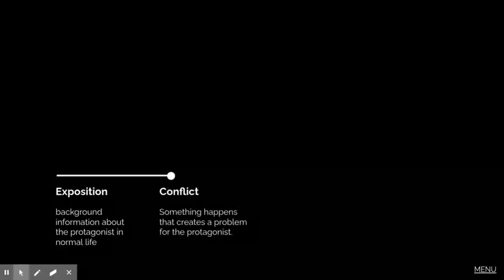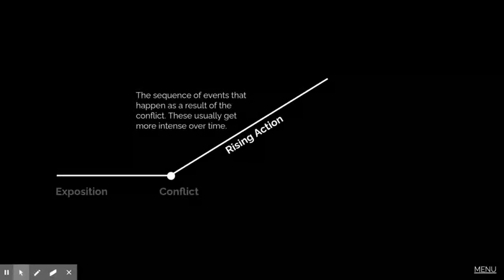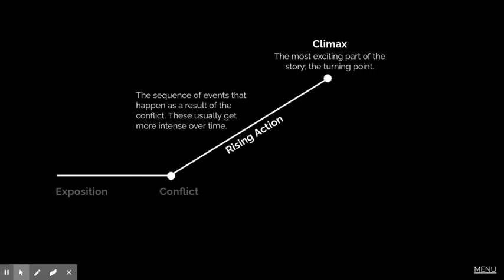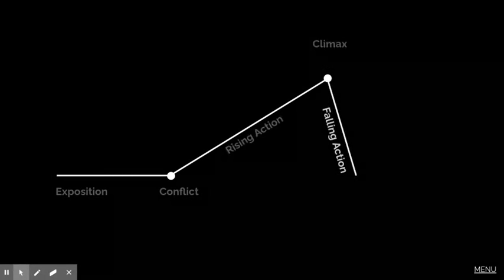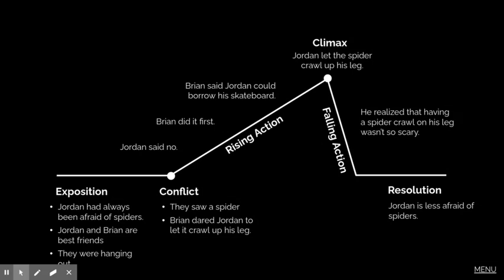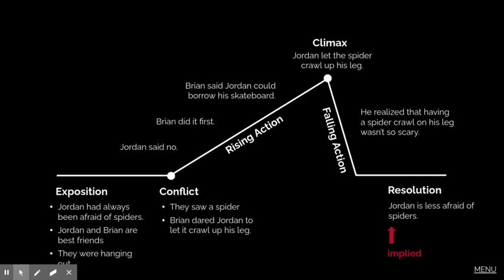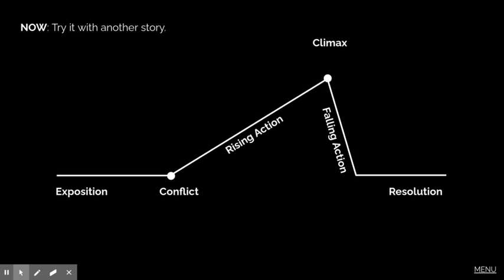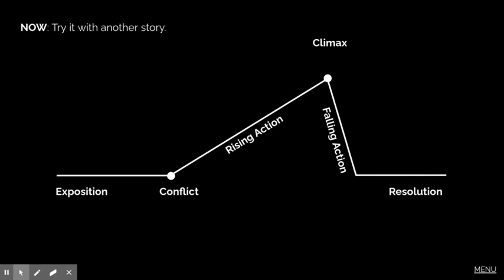The Story Arc